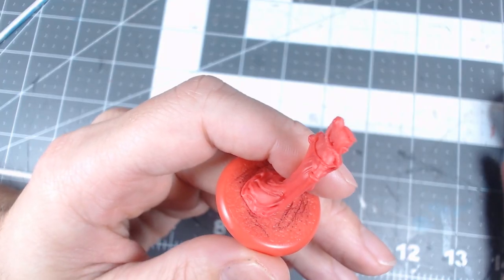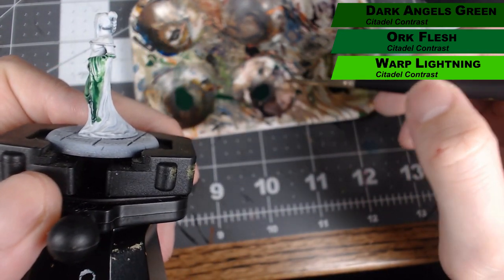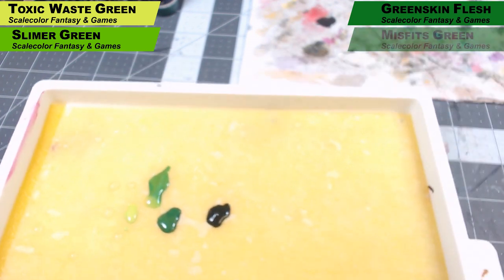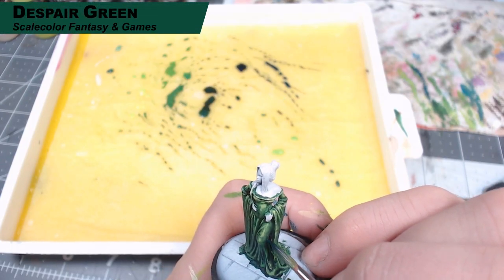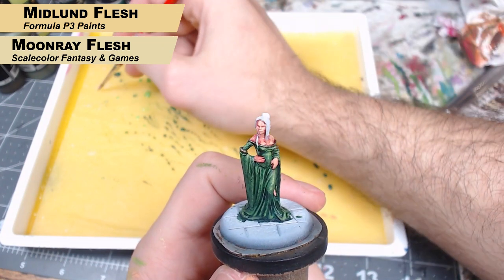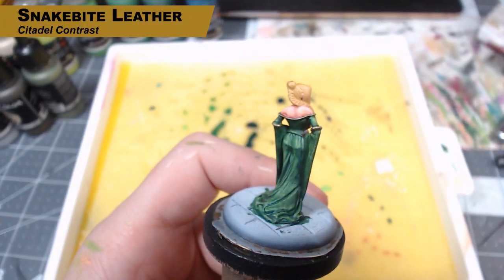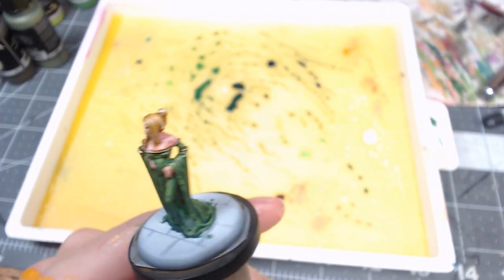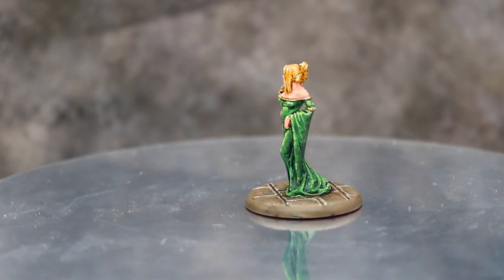Painting Cersei Lannister miniature ASOIAF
Today we are painting a Cersei Lannister miniature form A Song of Ice and Fire Miniature Game from CMON.  We will mainly be using Scale 75 Fantasy & Games paint line.